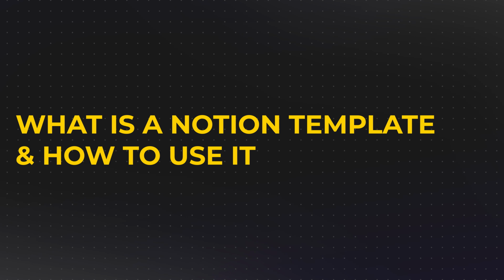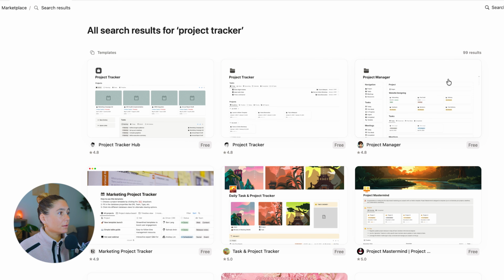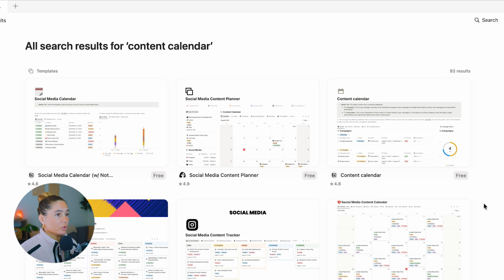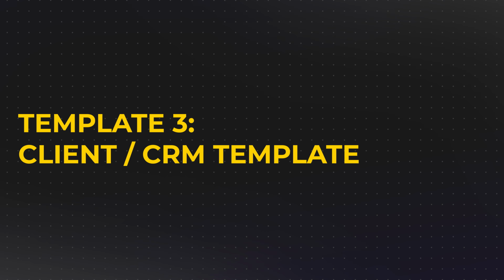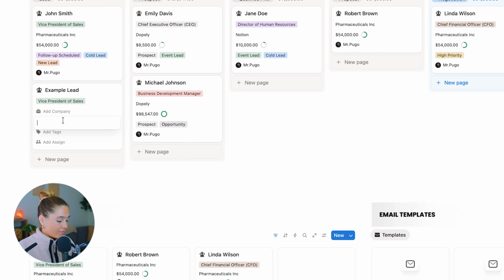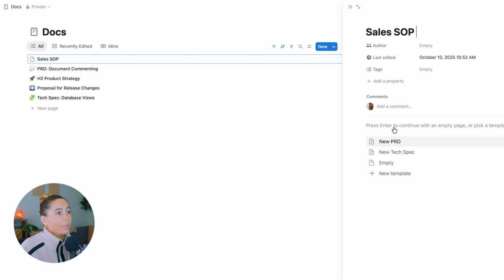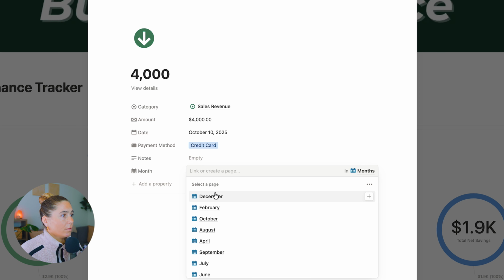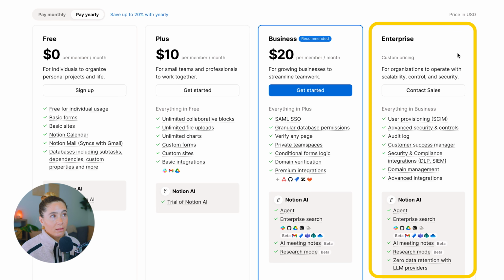Top 5 Notion Templates for Small Business Owners in 2026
Get started with organizing your entire business, managing projects, and tracking client relationships seamlessly by using Notion for free here:

In this video, I go over the specific Notion templates that can drastically reduce the chaos of managing a small business by centralizing your projects, content, and client data into one cohesive system. I will break down exactly which five templates are essential for 2026, detailing how to customize their features, like status properties and timeline views,  and detail how to customize their features, so you can stop building databases from scratch and start executing your workflow immediately.

Our favorite business must-haves:
💳 Best business credit cards:

Be sure to watch this video until the end because I'll share a bonus dashboard strategy that prevents important tasks from slipping through the cracks, a common pitfall when relying on scattered apps or mental to-do lists. Unlike distinct tools that segregate your finances, operations, and marketing, these integrated templates offer a unified view of your business health, ensuring you make data-driven decisions rather than guessing where your time and money go.

I've found that implementing these systems transforms the daily feeling of "fire-fighting" into a calm, streamlined operation, allowing business owners to reclaim hours every week. The strategy centers on three pillars: selecting pre-made structures to avoid setup fatigue, customizing specific properties to match your unique workflow, and centralizing all data points to eliminate context switching. I encourage you to download the one template that addresses your biggest pain point today and commit to using it for just one week to see the difference.

– Ashley

Timeline:
0:00 - Introduction
0:19 - Notion Overview
0:25 - How To Use A Notion Template
0:51 - Overview Of Best Templates
1:38 - Template 1: Project Management Tracker
3:57 - Template 2: Social Media Content Calendar
6:04 - Template 3: Client CRM System
8:50 - Template 4: SOPs And Operations Manual
10:19 - Template 5: Business Expense Tracker
12:22 - Notion Pricing Explained
13:37 - Is Notion Right For Your Business?
14:24 - Conclusion

We are not financial advisors. StartupWise does not provide tax, legal, or accounting advice. Please do your due diligence before making any financial decisions.